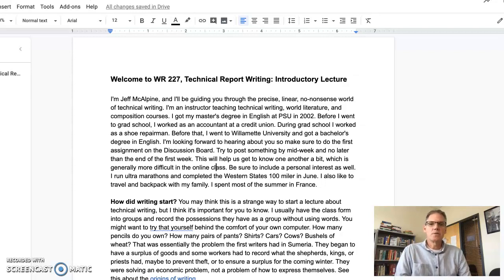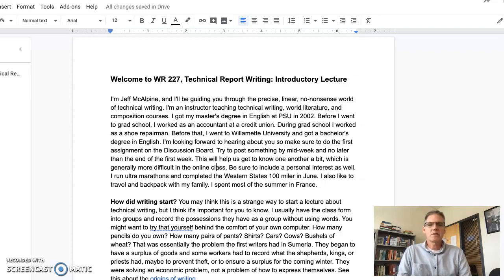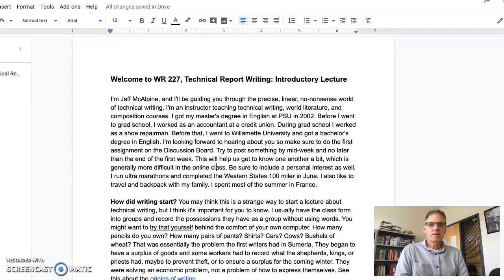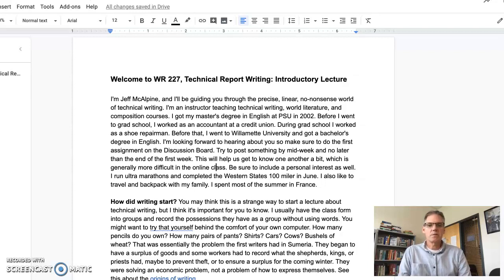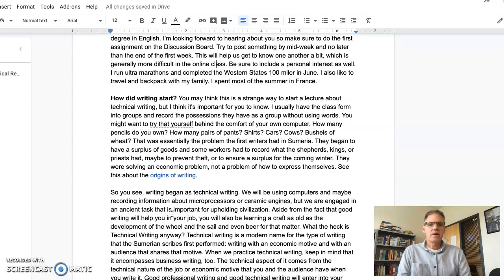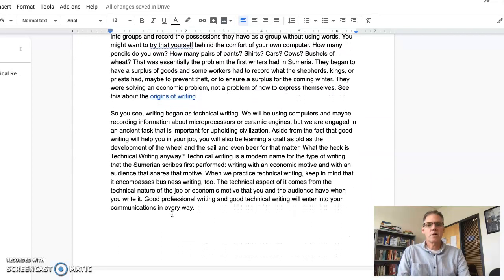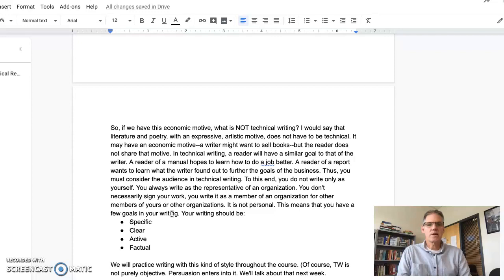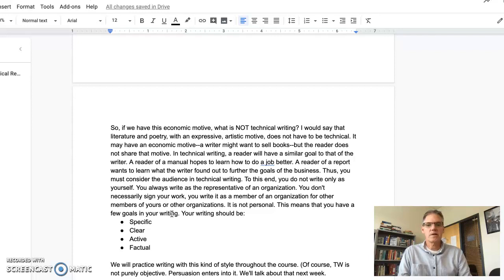WR 227 Technical Report Writing Intro. lecture